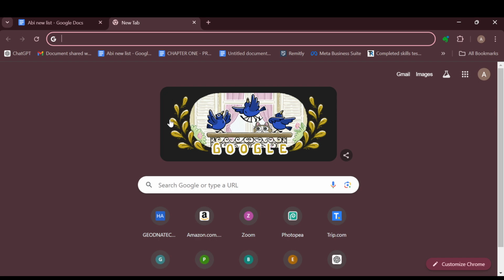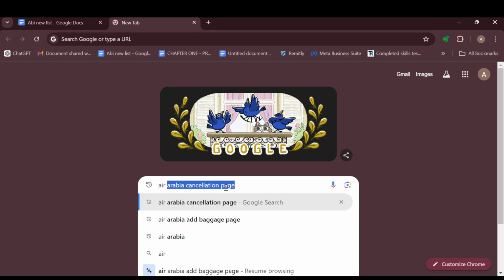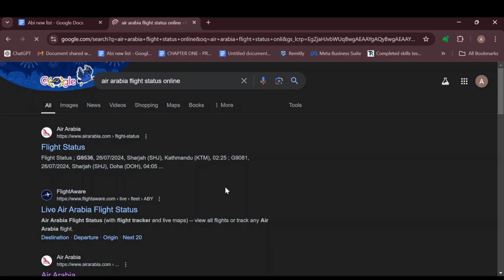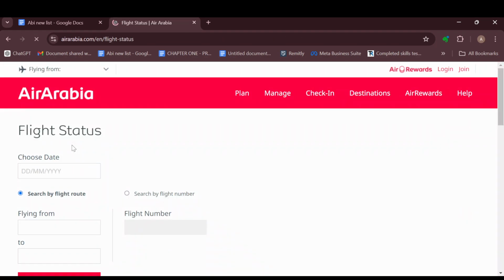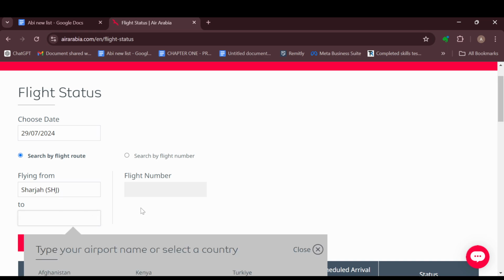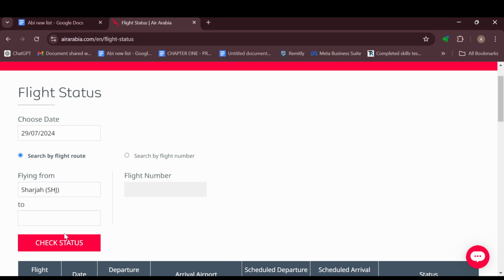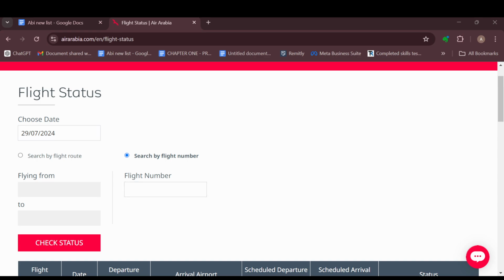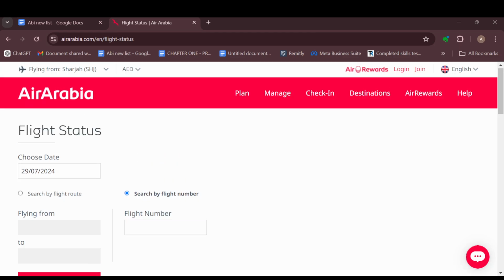How To Check Air Arabia Flight Status Online (Easiest Way)​​​​​​​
In this video I will show you How To Check Air Arabia Flight Status Online. It would be good if you watch the video until the end so that you don't miss important steps.